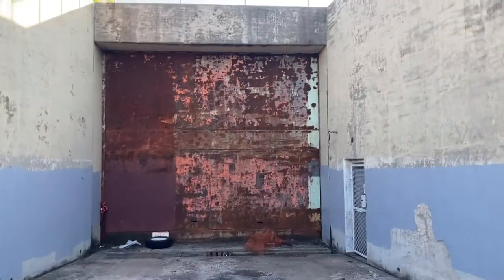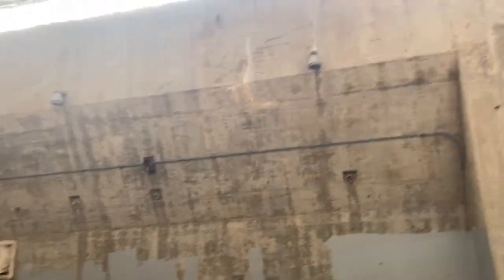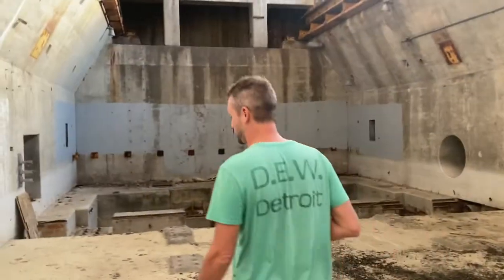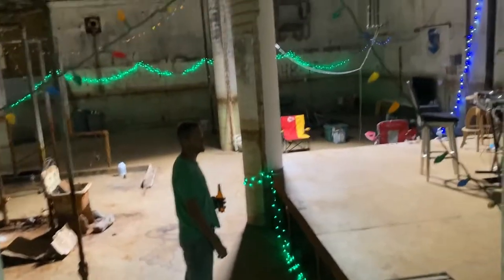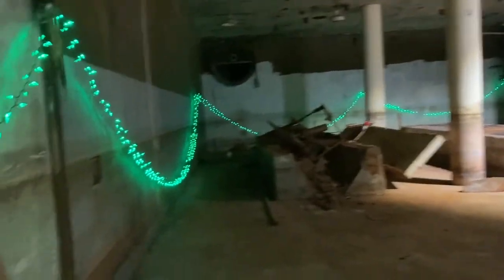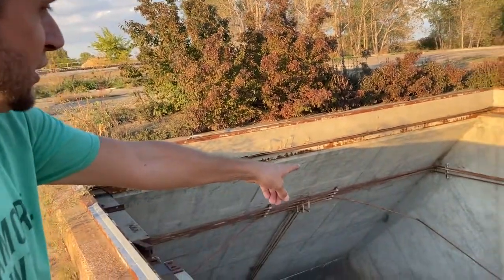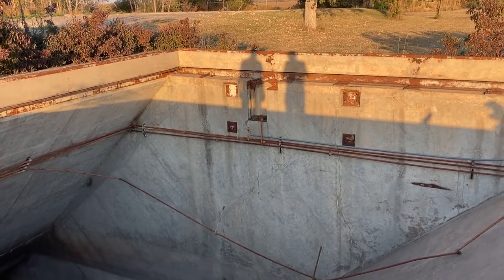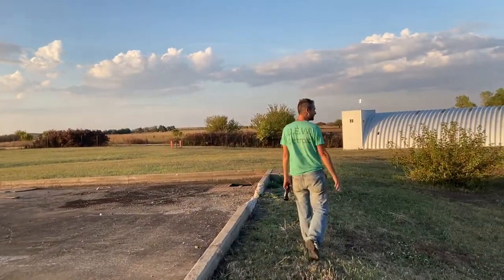Nuclear Terrier: Polly visits Atlas E nuclear missile underground site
Atlas E 4 megaton nuclear tipped missile site decommissioned in nuclear arms treaty now owned privately by Brandon. Allen, Kansas amid the ecologically significant undisturbed tall grass prairie in the Flint Hills.